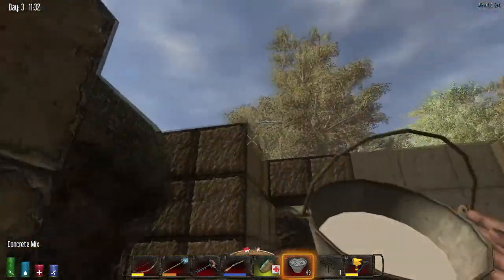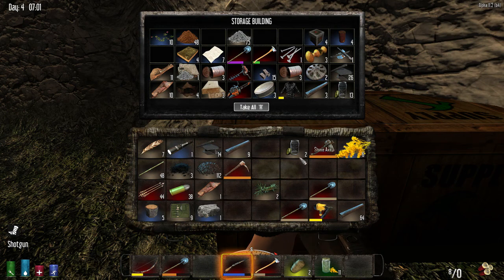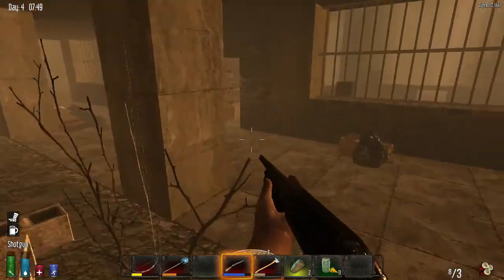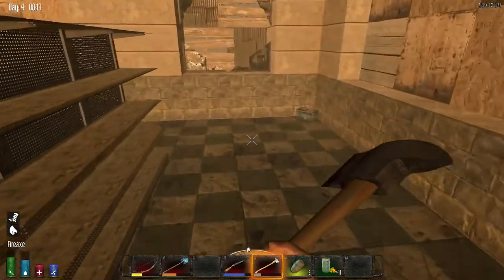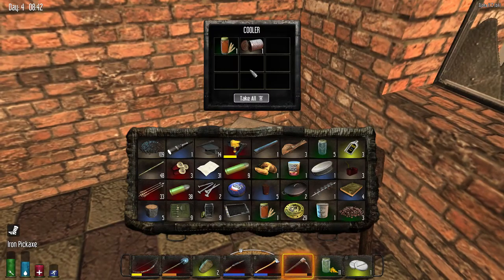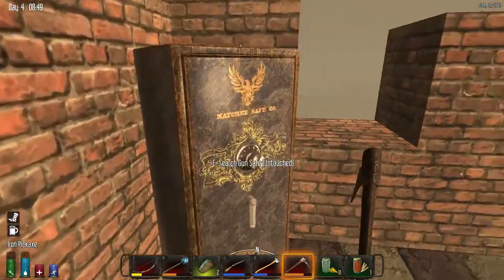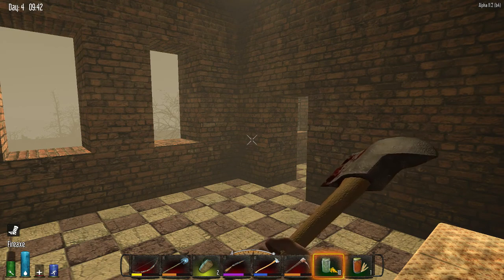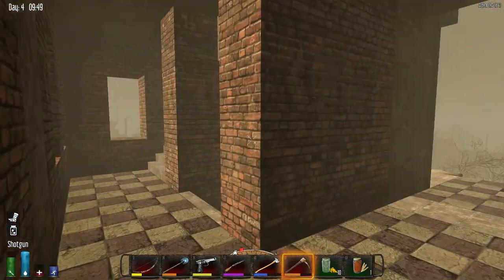7 DAYS TO DIE ► 14 ◄ Shotgun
● ● ● ● ● ● ● ● ● More Info ● ● ● ● ● ● ● ● ●

Premise & Story

7 Days to Die is an open world, voxel-based, sandbox game that is a unique mix of First Person Shooter, Survival Horror, Tower Defense and Role Playing Games combining combat, crafting, looting, mining, exploration, and character growth.

Features

The World – Explore a  beautiful, hand crafted, smooth voxel world with a multitude of biomes including: wastelands, forests, snowy mountains, pine forests, plains, deserts, burn forests and radiation zones. Play Navezgane or dive back into the game with friends in a procedurally generated randomized world with huge cities, towns, rivers, lakes, mountains, valleys, cave systems, roads and wilderness locations.

Upgradable Fort Building – Player built structures are assembled from framework which can be upgraded supporting both wood and cobblestone upgrade paths. Hammer away just like real building and use Land Claim blocks to protect your fort in PvP.

Looting, Mining and Crafting – Loot and mine a multitude of items and ingredients to create hundreds of items including melee weapons, guns, traps, generators, motorized tools, motion detectors, landmines, auto-turrets, salves, potions  and more using our 5×5 grid Crafting System.

Block Physics and Stability – Our Physics System simulates real-time structural integrity, durability and mass. Blocks don’t float in the air nor can you build an unsound unsupported structure. Build it right or watch it come crumbling down. Weak blocks can even fall from the weight of the player or zombies.

Item Quality and Food & Water Purity – Every item in the game has a quality level and degrades with use and combine items to create better items. All Food and water items have a purity level the higher the purity level. The higher the health and stamina benefits. Improve crafting to make better items. Improve cooking to make purer food and water.

Stealth and Distraction System – Crouch and sneak your way past enemies or throw objects to distract them. Find or craft sight, sound or smell deterrents and attractor recipes and items to exploit the sight, hearing or smell of the zombies to throw them off track.

Buff/Debuff System – Enjoy or deal with a multitude of buffs or debuffs like a caffeine buzz or a broken leg in our rapidly growing Buff/Debuff System.

Solo, Cooperative and Multiplayer – Play solo, coop or multiplayer in our unique Zombie Nomad Mode be a human, a bandit or a zombie for a no rules experience. Watch the leader boards and fight to be the Big Clan of the Wasteland or the Duke of Navezgane.

Creative User Tools – Build your own worlds and play them with friends using the Creative Mode Tools featuring hundreds of block shapes, prefabs and random generation tools. Create dedicated servers with your own unique game rules and settings.